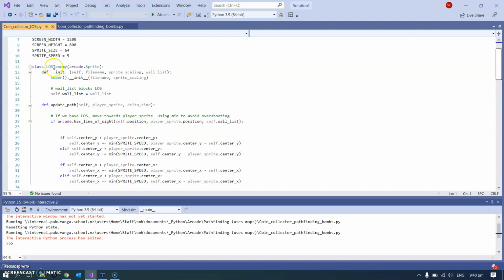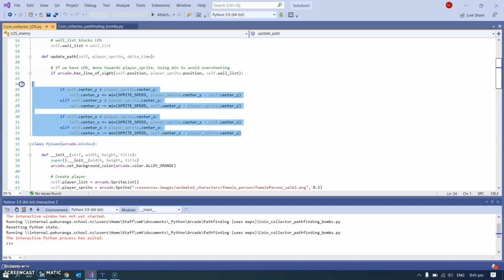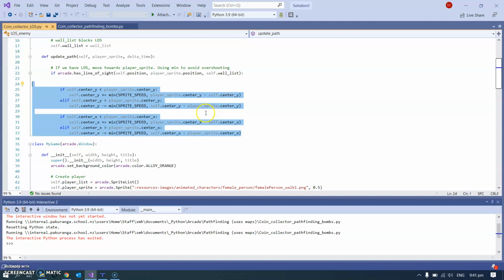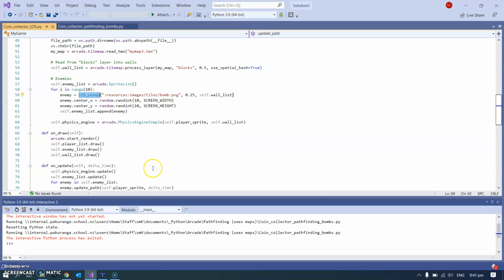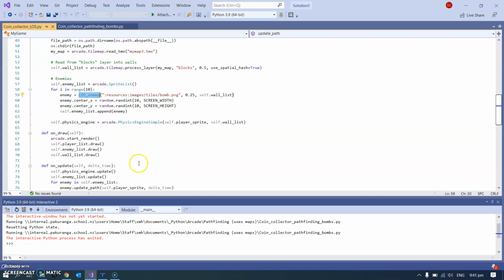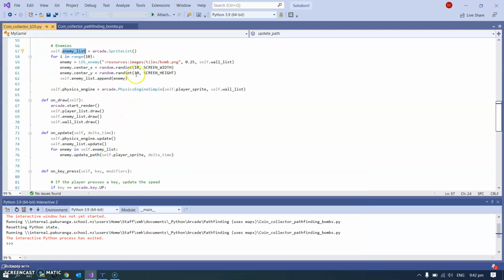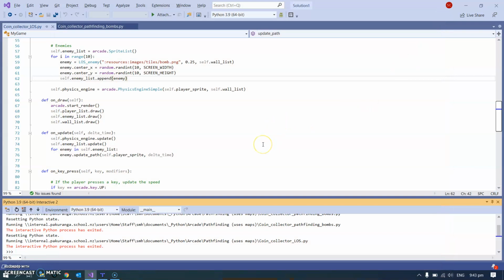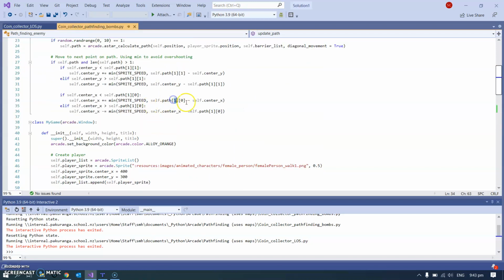Line-of-sight enemies Python Arcade